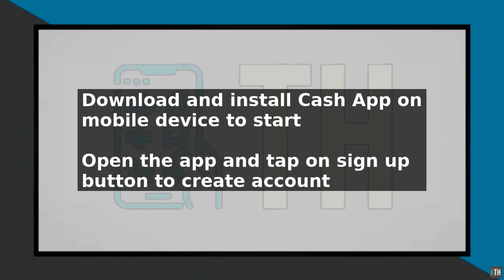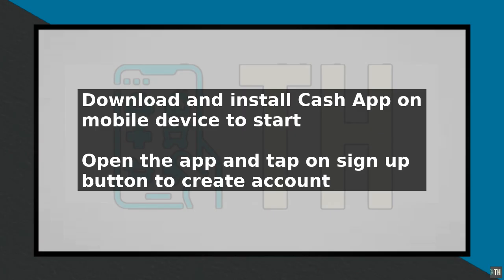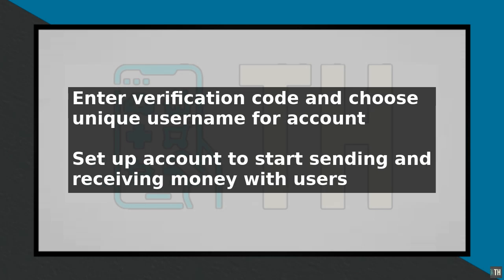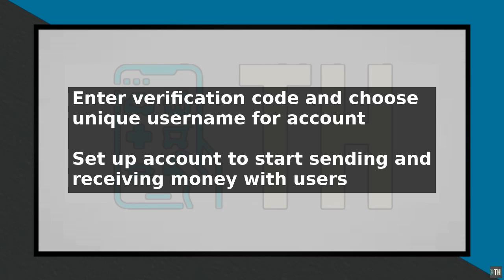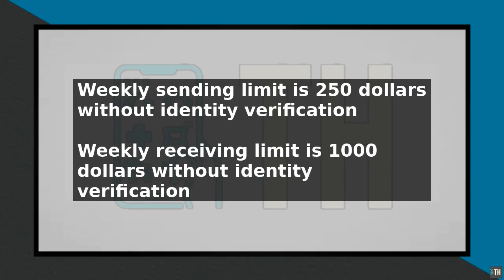How To Use Cash App Without Verifying Identity (2025)